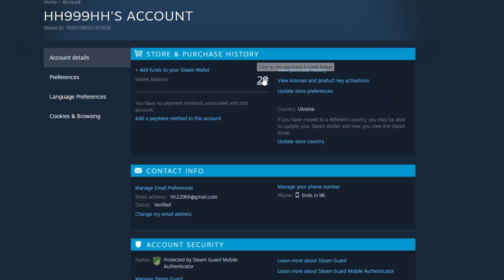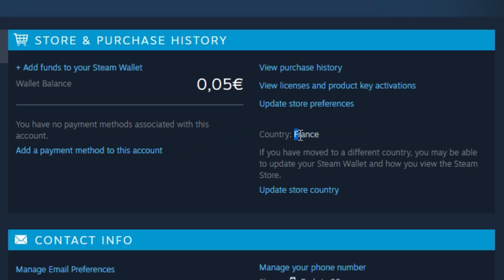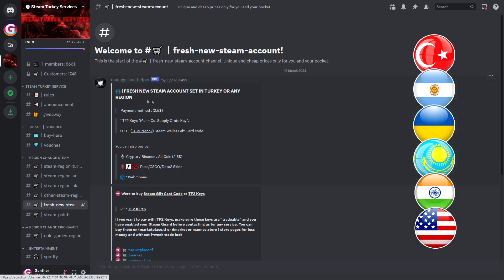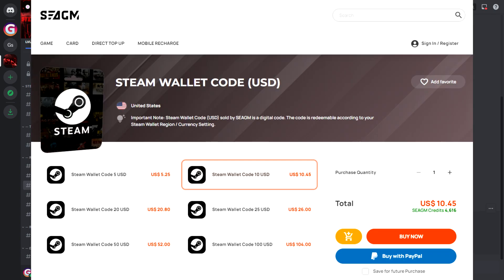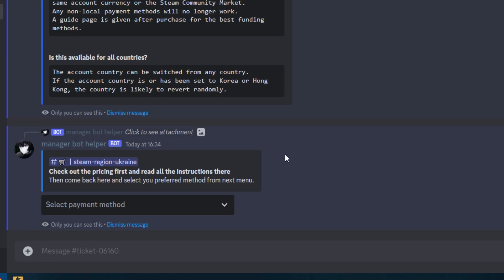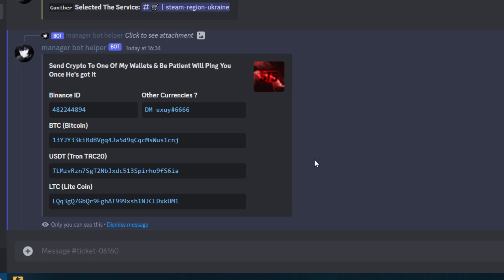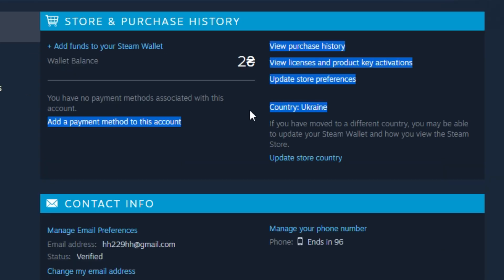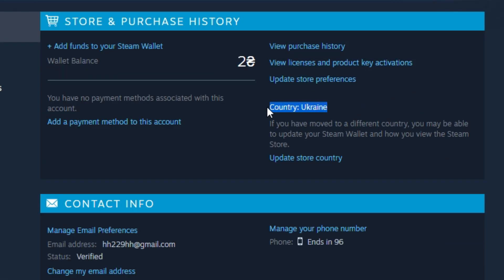How to Change Steam Region to Ukraine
In this video I show how to fast change Steam region to Ukraine. There are some popular games that really cheaper in Ukraine. Like Hogwarts Legacy, Elden Ring, Watch Dogs 2, Far Cry 5, etc.

1. Change Steam region to Ukraine (KZ, India, USA)

2. Buy Steam gift card ($10 global):
3. Buy Steam gift cards Ukraine:
4. Use TF2 keys to add money

BTC: 37ssENmUvQffL8KGKPczWo1pwwczAiVH94
Binance: gunthersuper